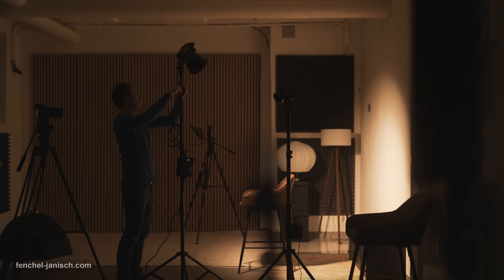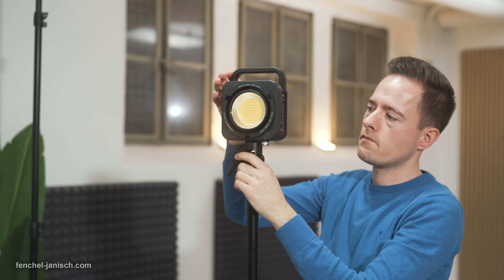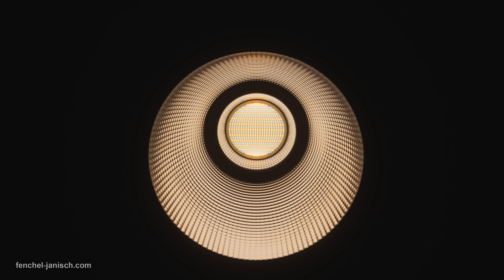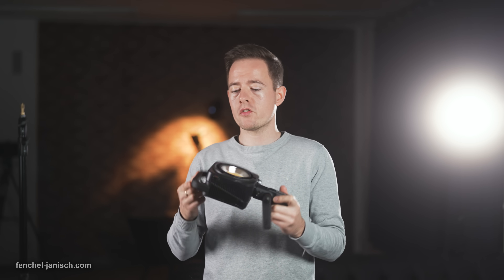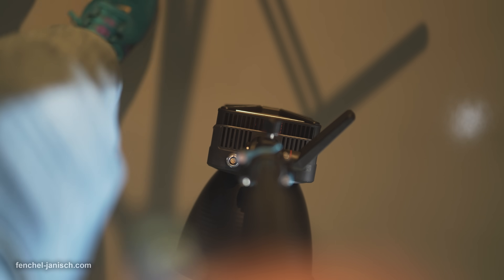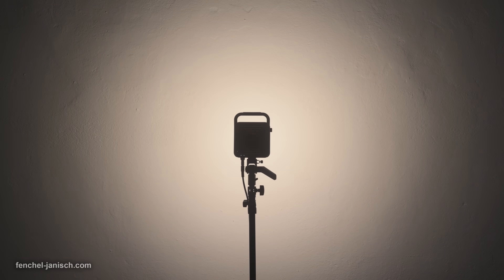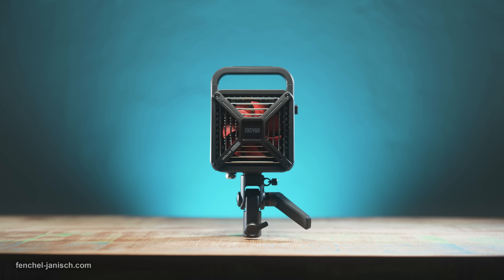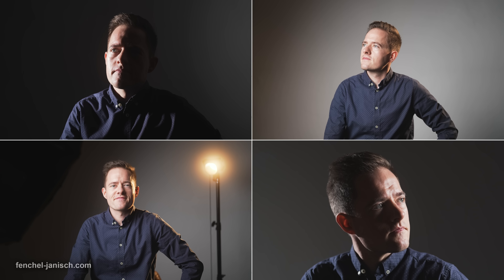Zhiyun Molus G300: Compact film studio COB LED light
One of the lights we use the most in our studio is the Zhiyun Molus G300, which has an output of 300W but can be overclocked to a max. of 500W with a peak output of 20300W. Although this is a dimmable, bi-color COB LED with standard Bowens-mount, the size of the light itself is rather small. Due to the high output, the Molus G300 is powered via AC and comes with a wired control unit but can also be operated remotely via mobile app.